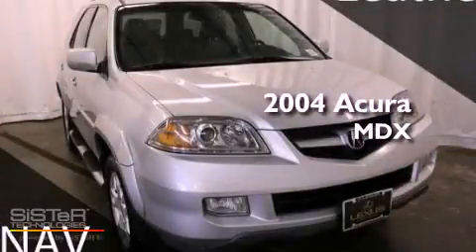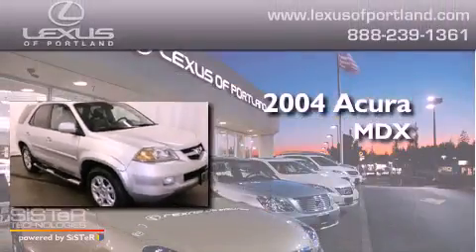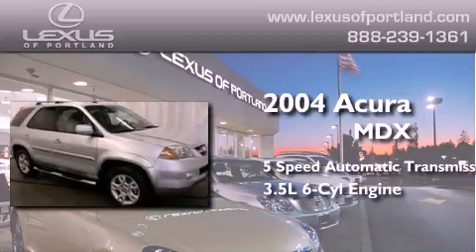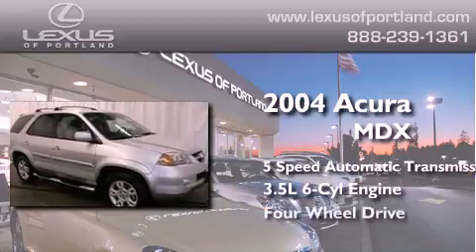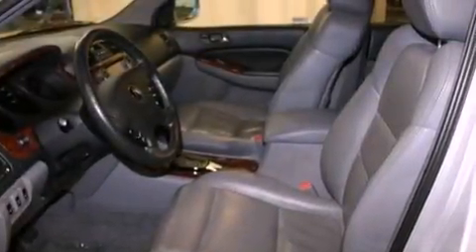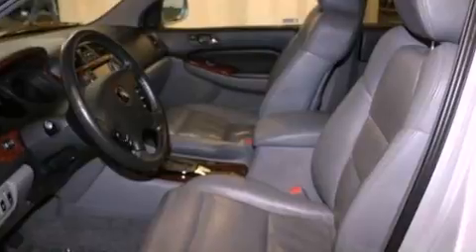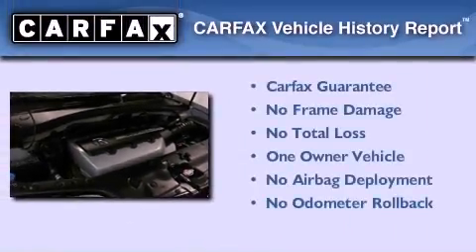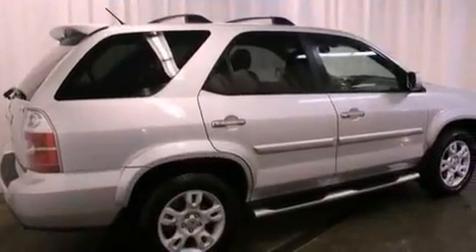Preowned 2004 Acura MDX Portland OR 97298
Year : 2004
 Make : Acura
 Model : MDX
 Engine : Gas V6 3.5L/214
 Trans . : Automatic
 Exterior : Starlight Silver Metallic
 Miles : 83,240
 Interior : Quartz

 8840 S.W. Canyon Road